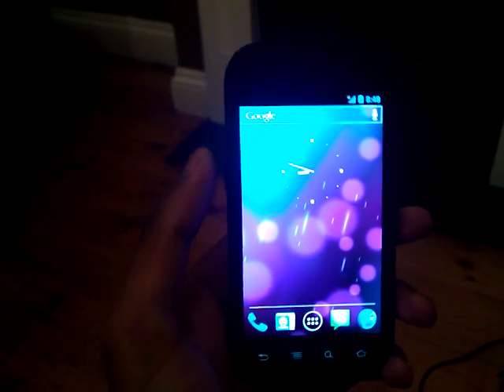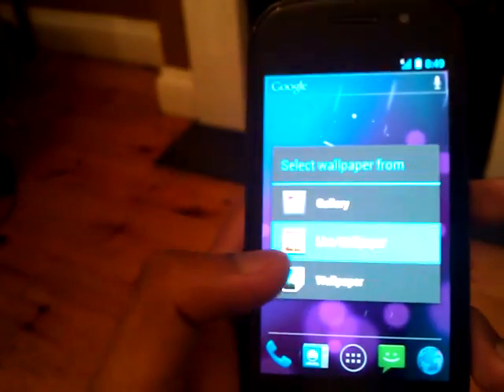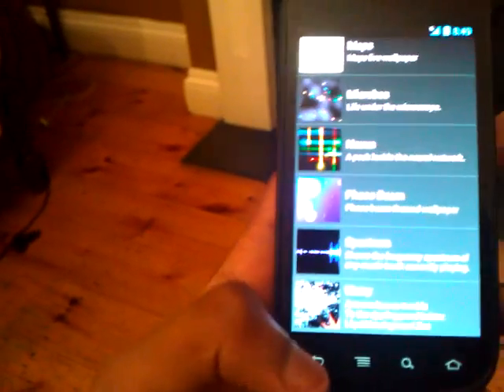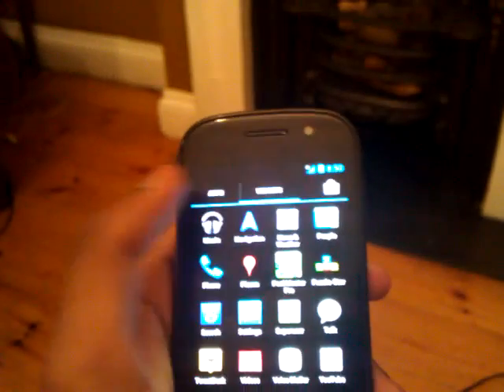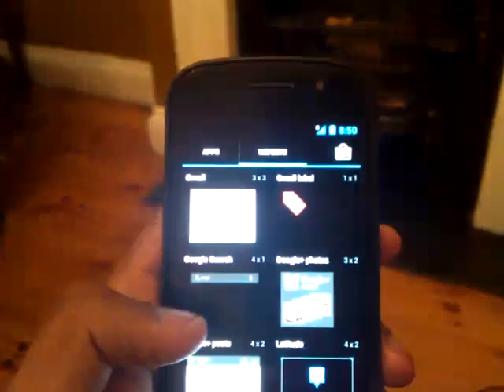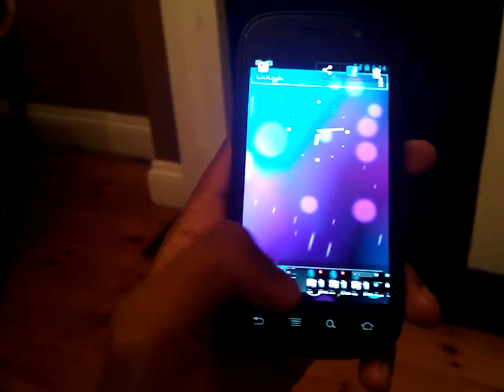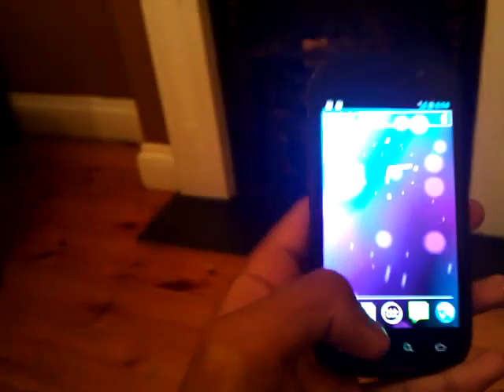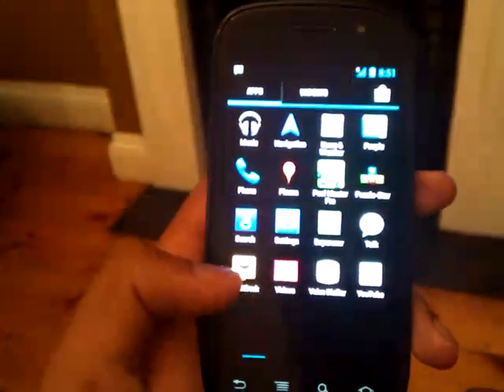Android 4.0.1 on the Nexus S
Running the Galaxy Nexus ROM port on the Nexus S. I went through most features last time and the only things I cover this time around are things I forgot to last time.